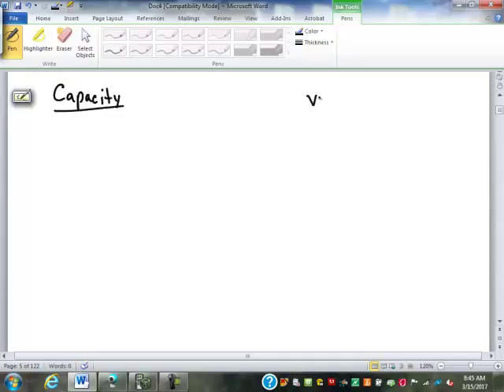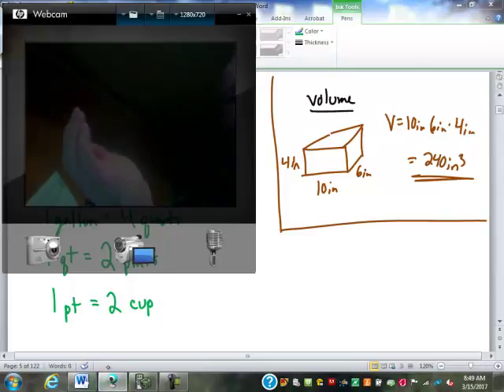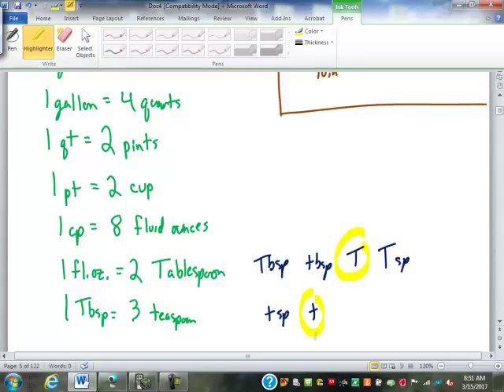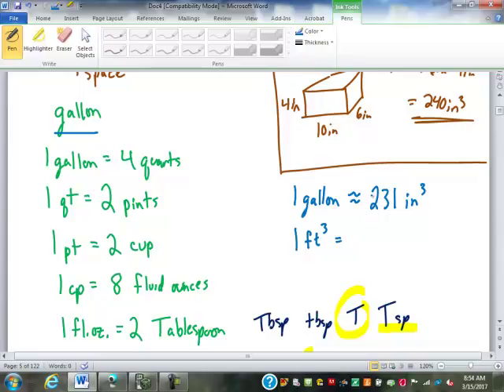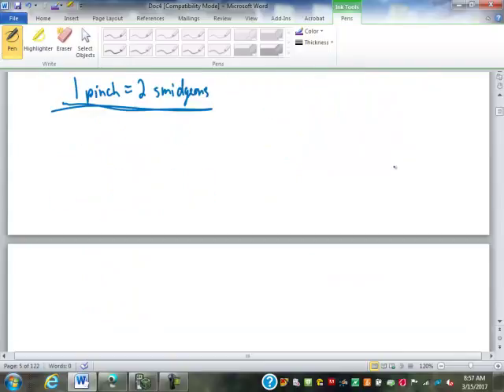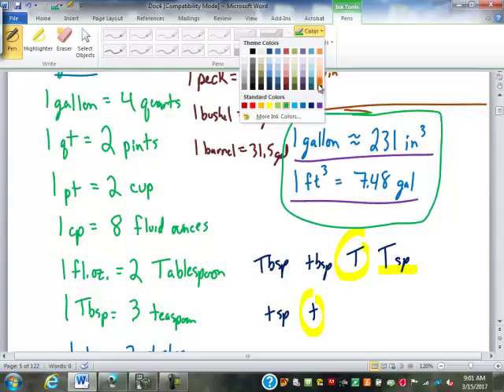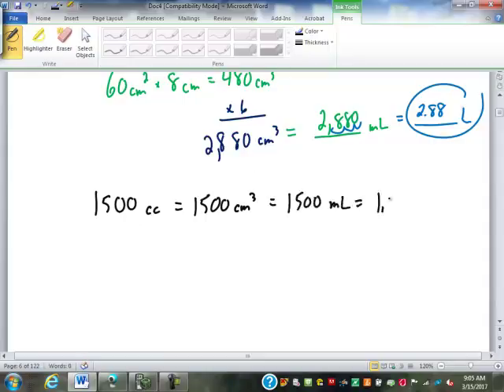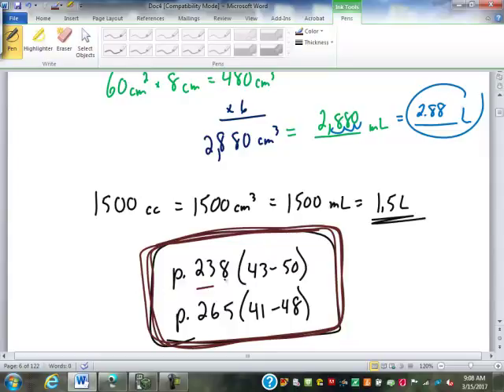20 Units of Capacity